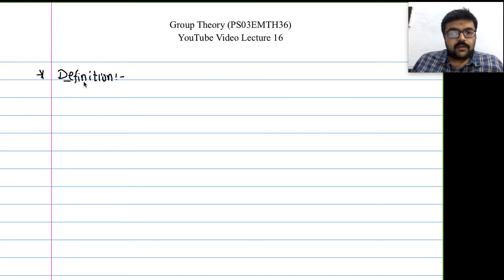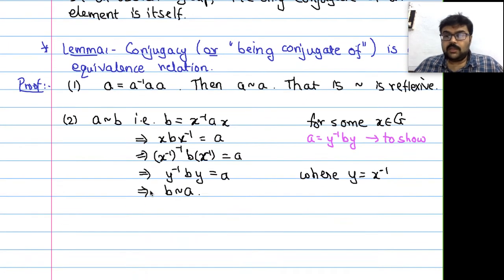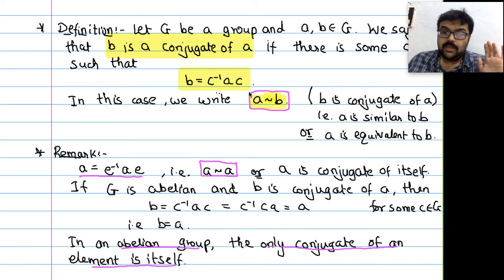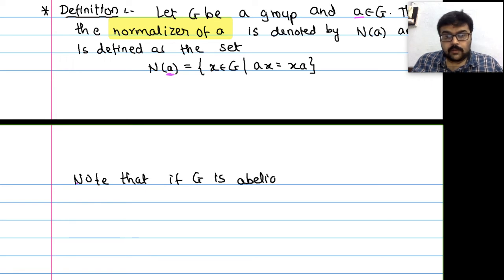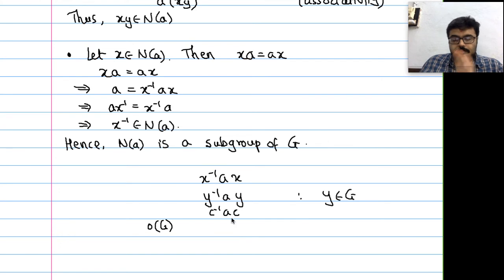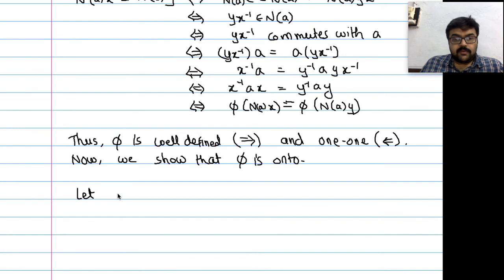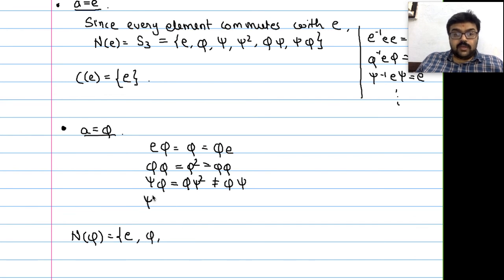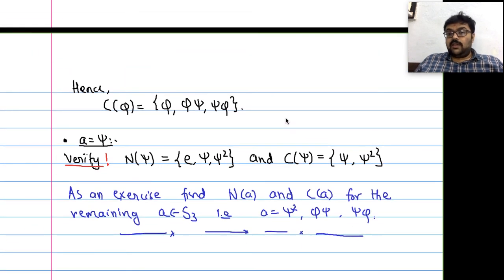Group Theory Lecture 16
In this video, we discuss the conjugates of elements of a group G, conjugate class of an element of the group, the normalizer of an element of G and the class equation of G.